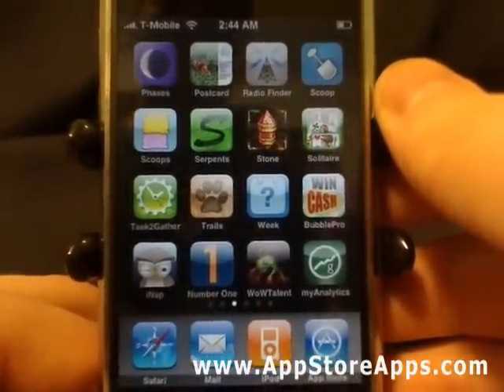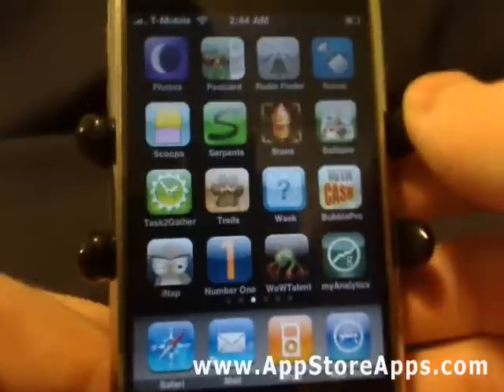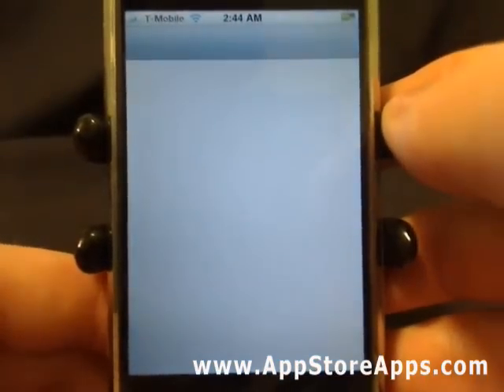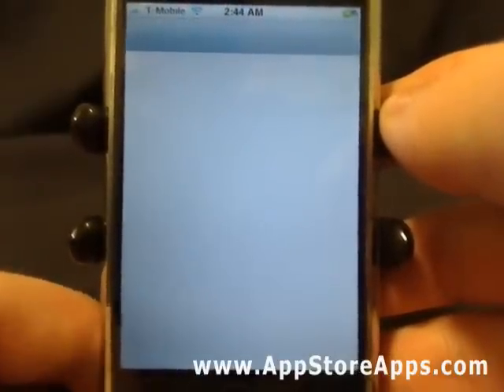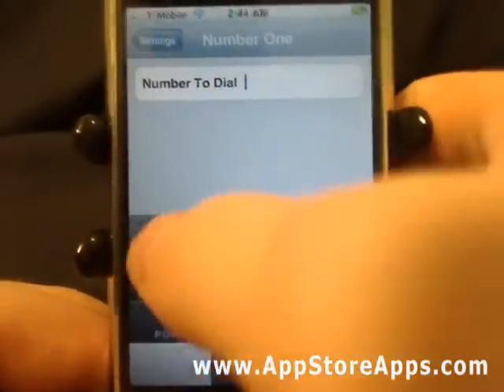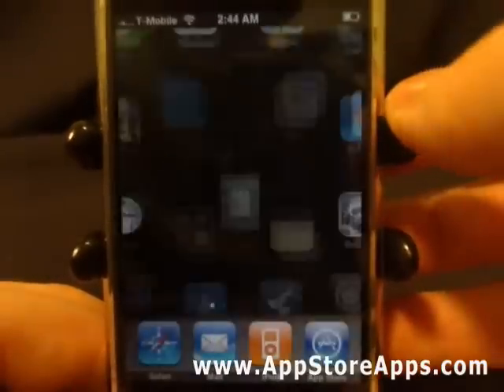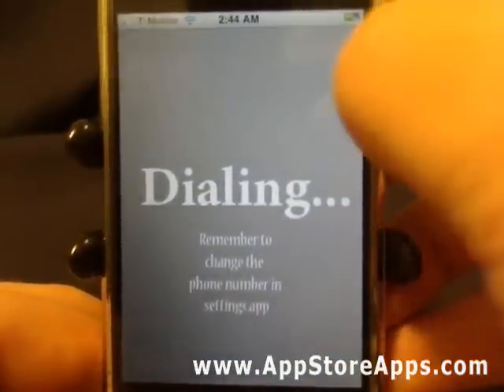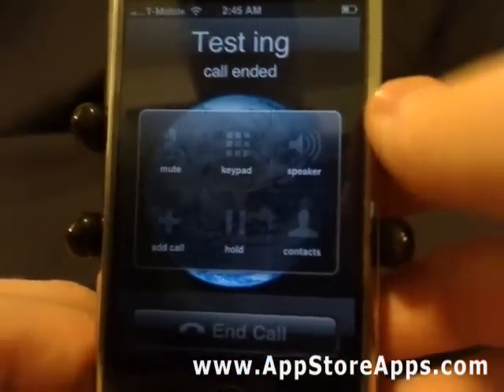Number One - iPhone App Store